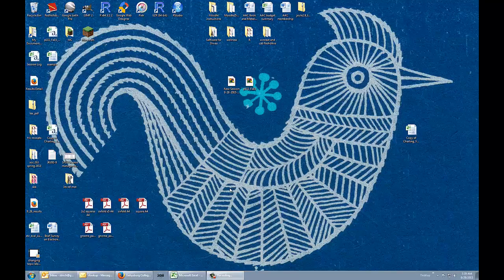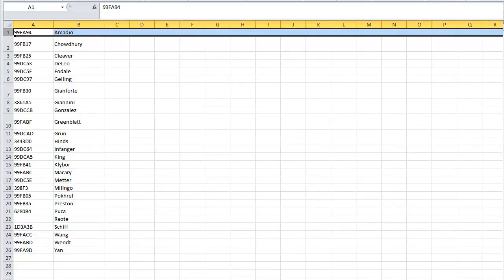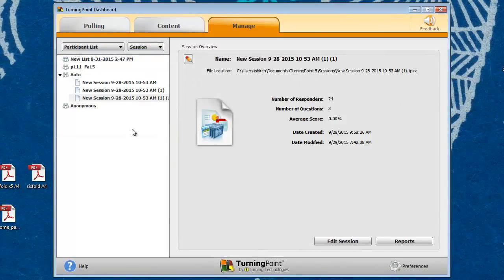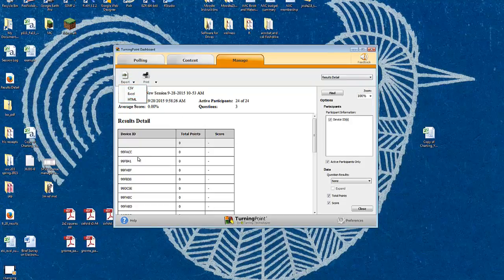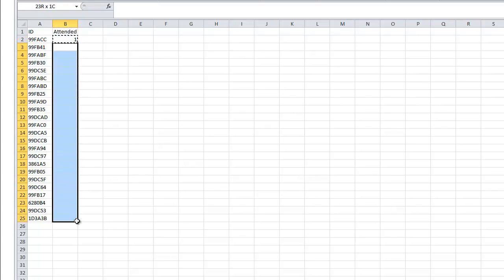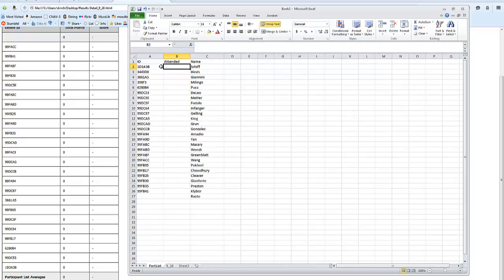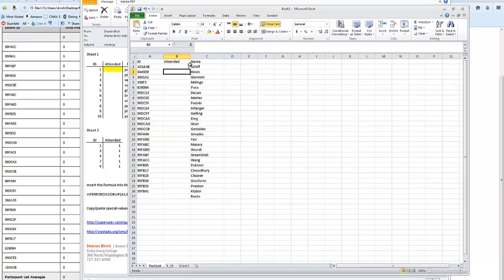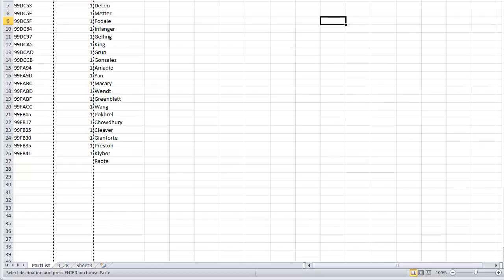vlookup for matching participant data